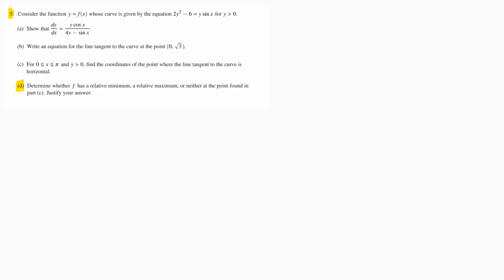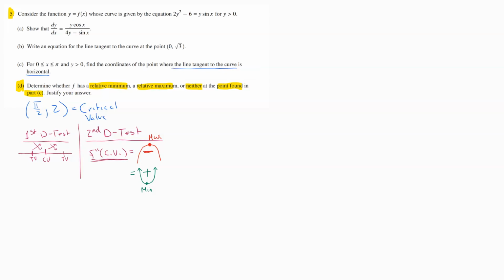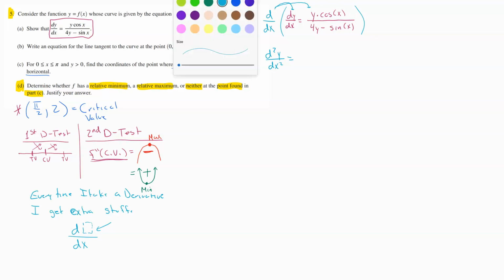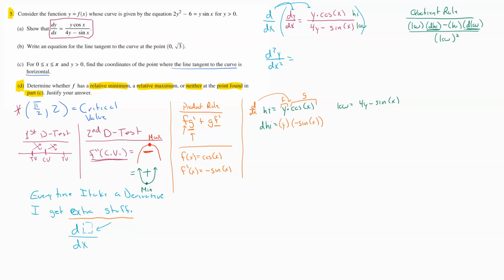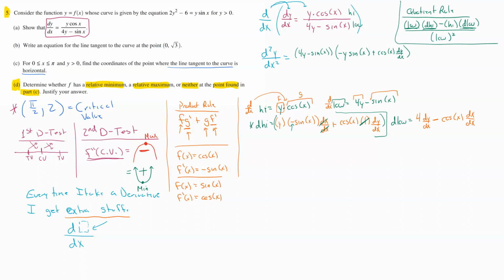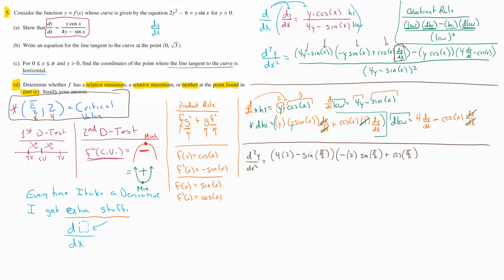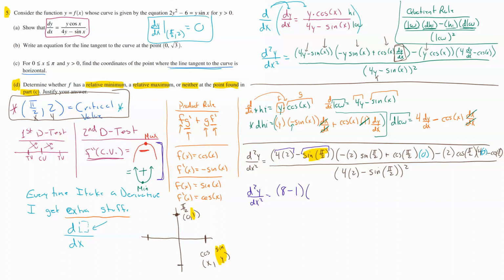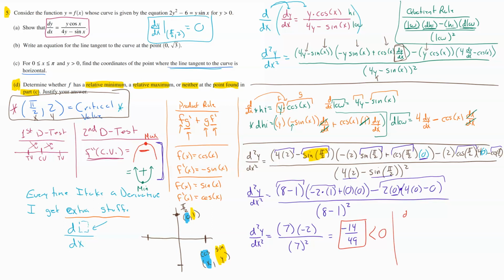2021 AP Calculus AB Free Response No Calculator Q5d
This video covers how to determine if a point is the relative max, relative min, or neither for a given differential equation using the 2nd Derivative Test for local max and mins.